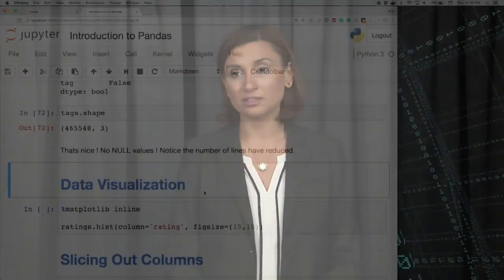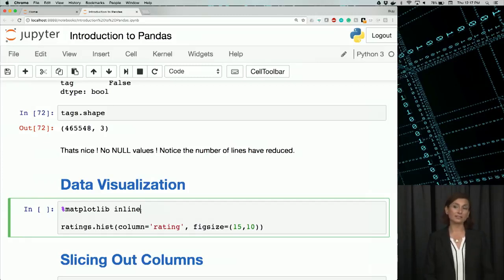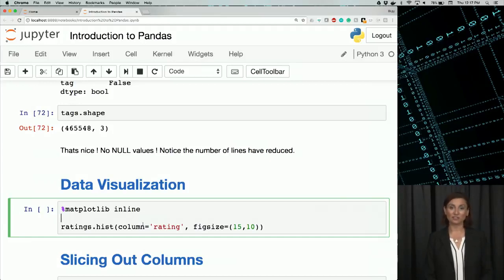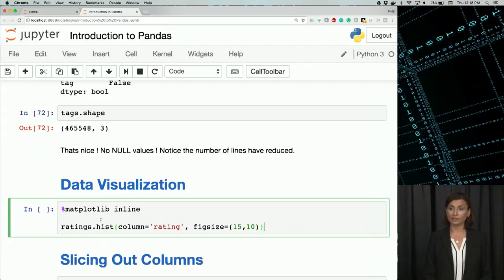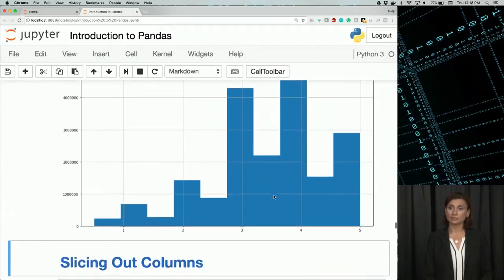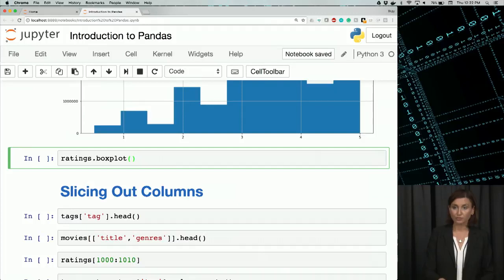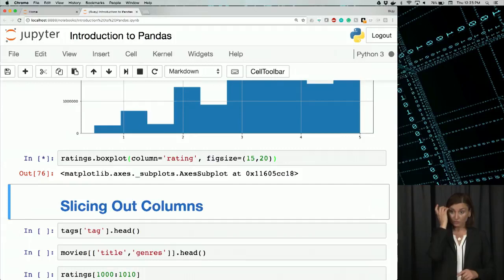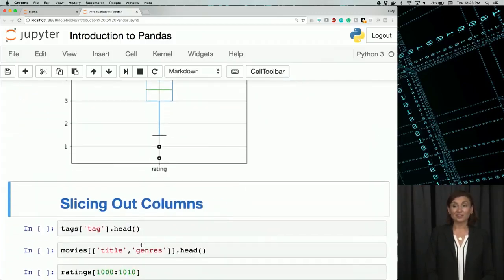77 Live Code, Data Visualization